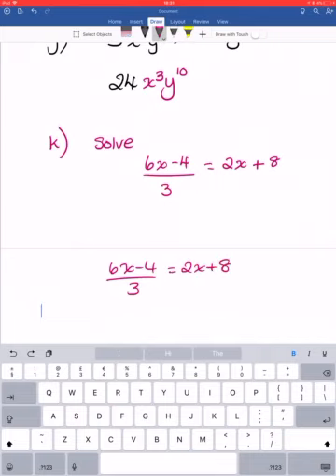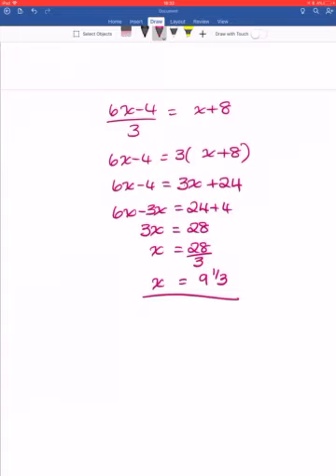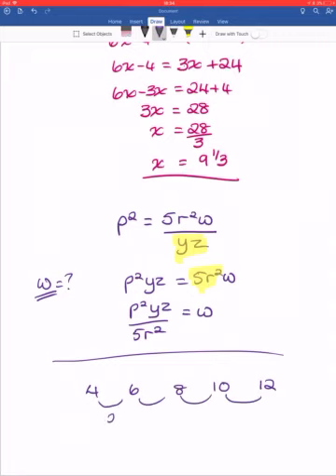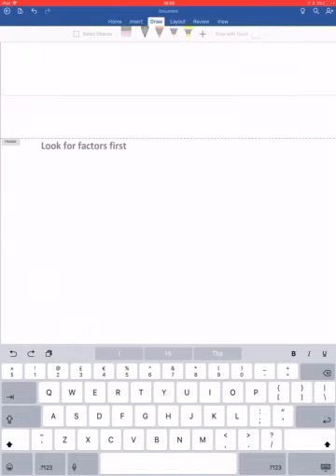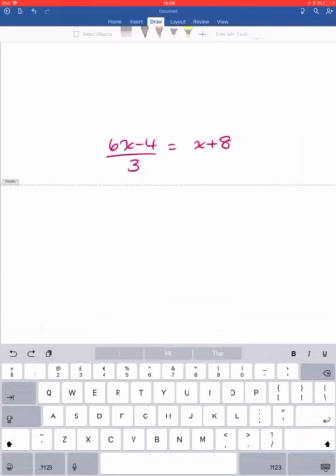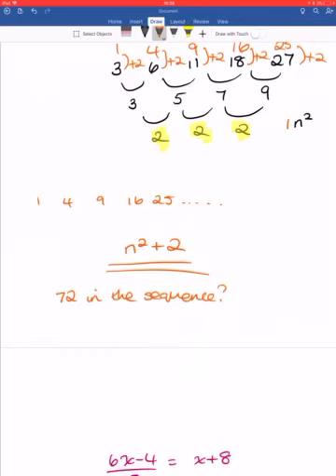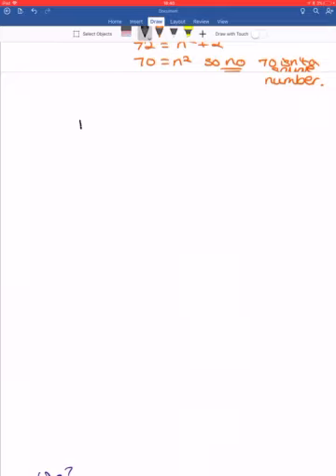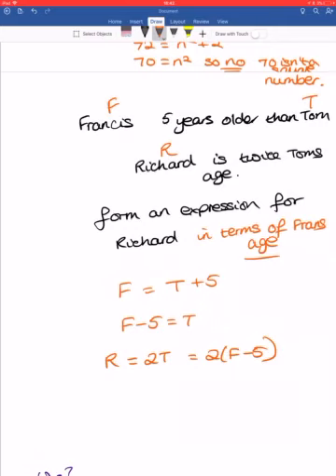Unit 2 higher revision part 2